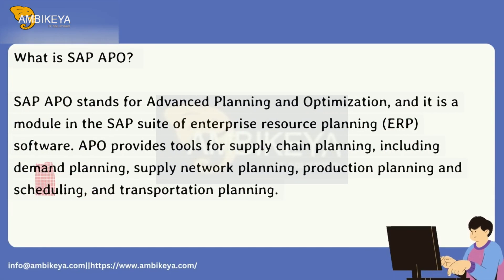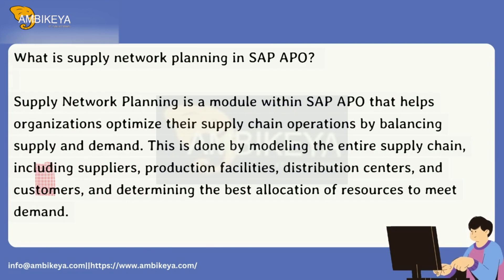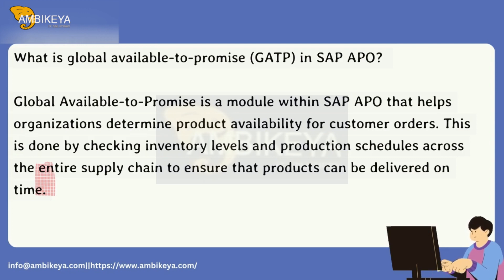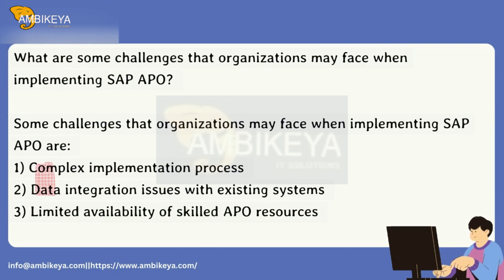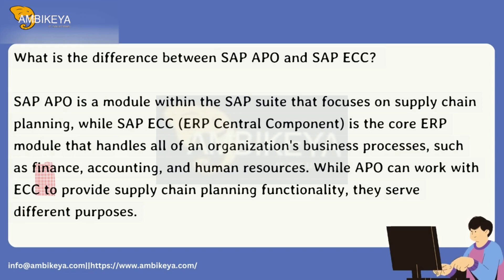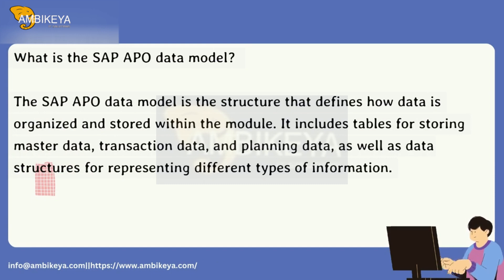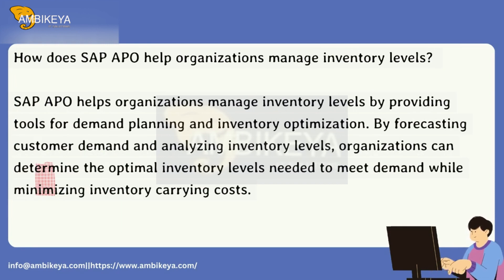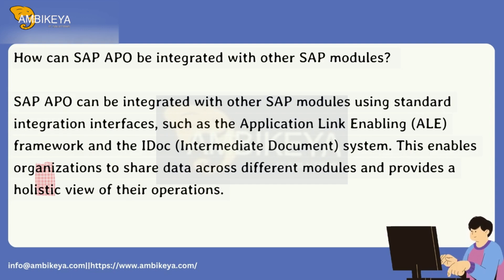SAP APO (Advanced Planning and Optimization) Interview Questions & Answers (2023) || Ambikeya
SAP APO training SAP APO course SAP APO certification Supply chain planning training Advanced planning and optimization training SAP SCM training Demand planning training Production planning training SAP APO online training SAP APO classroom training

💁🏻What is SAP APO:-
SAP APO (Advanced Planning and Optimization) is a module within the SAP suite that provides tools for supply chain planning, optimization, and execution. SAP APO helps organizations to plan and execute their supply chain processes more efficiently and effectively, resulting in better customer service, reduced inventory costs, and improved profitability. SAP APO includes several key components, including Demand Planning, Supply Network Planning, Production Planning and Detailed Scheduling, Global Available-to-Promise (GATP), Transportation Planning and Vehicle Scheduling, and Event Management. Each of these components provides specific functionality for managing different aspects of the supply chain, from forecasting customer demand to optimizing transportation routes.

💁🏻SAP APO (Advanced Planning and Optimization) Curriculum:-

1. Introduction to SAP APO
• Overview of SAP APO functionality
• Benefits of using SAP APO
• Overview of supply chain management processes

2. SAP APO Master Data
• Introduction to master data in SAP APO
• Configuration and maintenance of master data
• Types of master data in SAP APO, such as product, location, and resource data

3. Demand Planning in SAP APO
• Overview of demand planning process
• Configuration and usage of demand planning in SAP APO
• Collaborative demand planning with partners

4. Supply Network Planning in SAP APO
• Overview of supply network planning process
• Configuration and usage of supply network planning in SAP APO
• Multi-level supply network planning

5. Production Planning and Detailed Scheduling in SAP APO
• Overview of production planning and detailed scheduling process
• Configuration and usage of production planning and detailed scheduling in SAP APO
• Finite and infinite capacity planning

6. Global Available-to-Promise (Global ATP) in SAP APO
• Overview of global available-to-promise process
• Configuration and usage of global ATP in SAP APO
• Availability check and confirmation

7. Transportation Planning and Vehicle Scheduling in SAP APO
• Overview of transportation planning and vehicle scheduling process
• Configuration and usage of transportation planning and vehicle scheduling in SAP APO
• Collaboration with partners in transportation planning

8. Integration with other SAP modules
• Integration of SAP APO with SAP ECC, SAP SCM, and other SAP modules
• Data exchange between SAP APO and other SAP modules

9. SAP APO system administration
• System architecture of SAP APO
• Maintenance and administration of SAP APO system
• Monitoring and tuning of SAP APO system

💁🏻 Most trending questions on SAP APO

1) What is SAP APO and what are its key features?
2) How does SAP APO differ from SAP ECC?
3) What are the different modules in SAP APO?
4) Can you explain the process flow in SAP APO?
5) What is SNP (Supply Network Planning) and how does it work in SAP APO?
6) What is DP (Demand Planning) and how does it work in SAP APO?
7) What is PPDS (Production Planning and Detailed Scheduling) and how does it work in SAP APO?
8) How do you integrate SAP APO with SAP ECC?
9) What are the benefits of using SAP APO for supply chain planning?
10) What is CIF (Core Interface) in SAP APO?
11) Can you explain the role of SAP APO in Sales and Operations Planning (S&OP)?
12) How do you configure master data in SAP APO?
13) What is the difference between deployment and transportation in SAP APO?
14) What is the use of heuristic and optimizer in SAP APO?
15) How do you measure the performance of SAP APO planning runs?